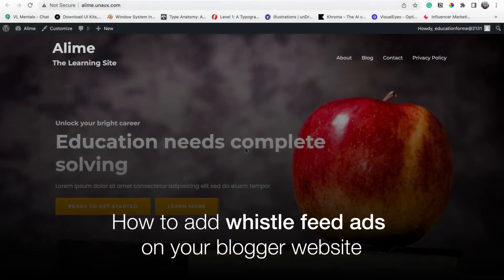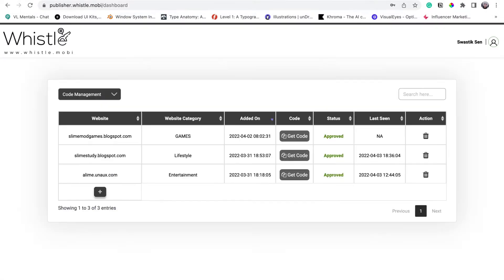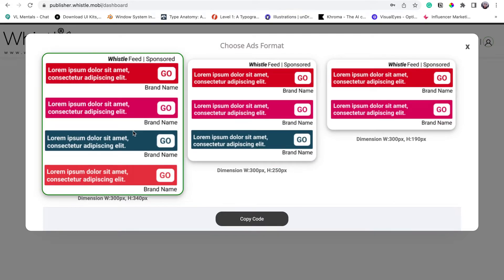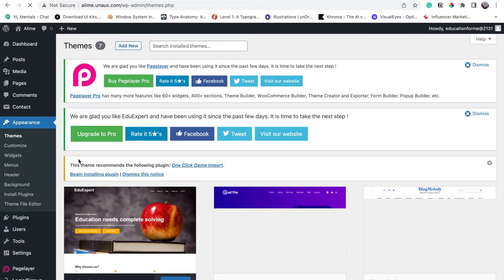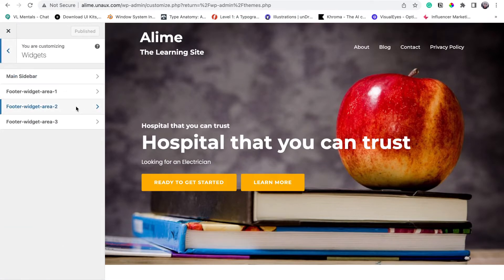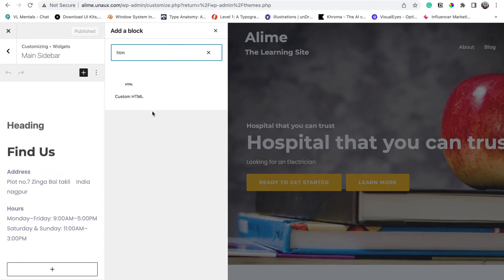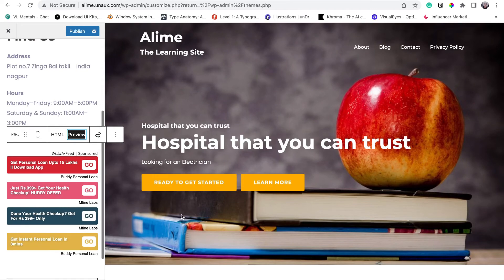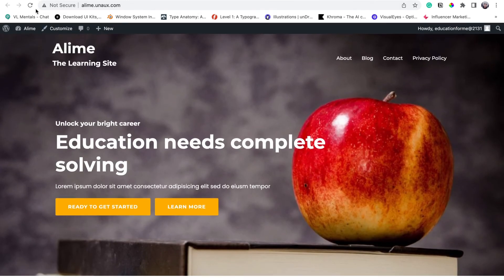How to Add Ad Code in WordPress Website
Do you have a website? Monetize the website now with the crisp, clean & effective pencil ad format and grow revenue while driving intention-based clicks & conversions. This video will show you how to add the ad code to your website seamlessly.